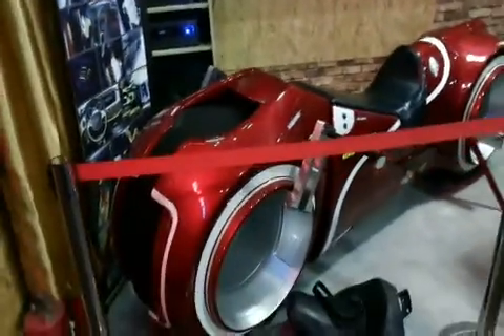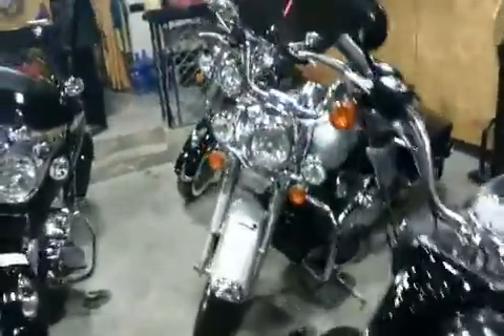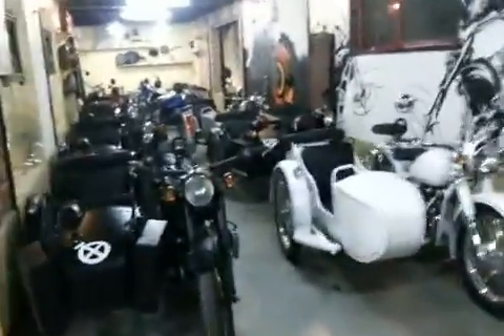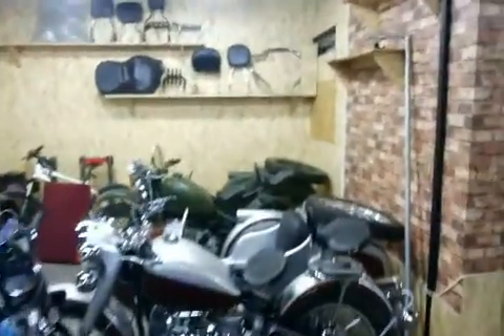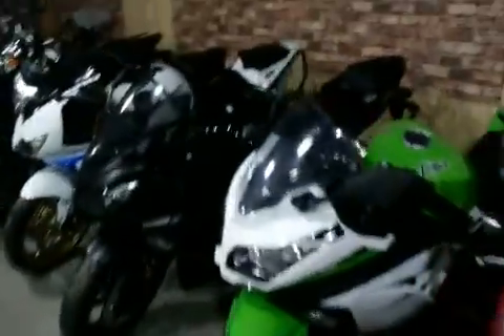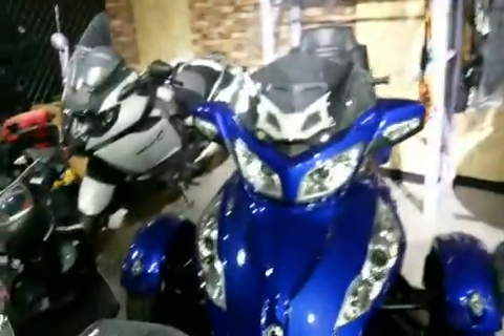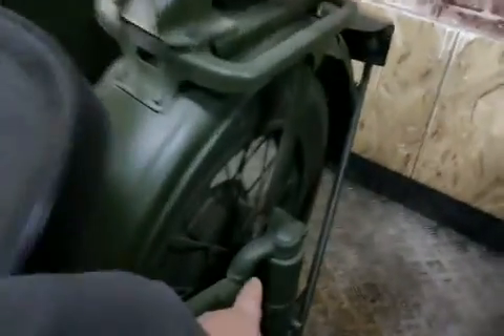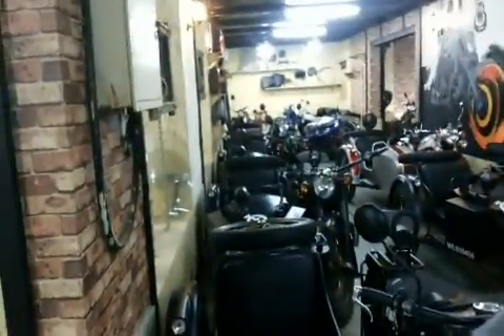20150201 shop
Video of my shop this winter 2015 02, 3 more months and we are moving to a larger location a bit farther outside of Beijing.  TRON electric bike is 420,000RMB that is 70% cheaper than the two that sold at expo center.